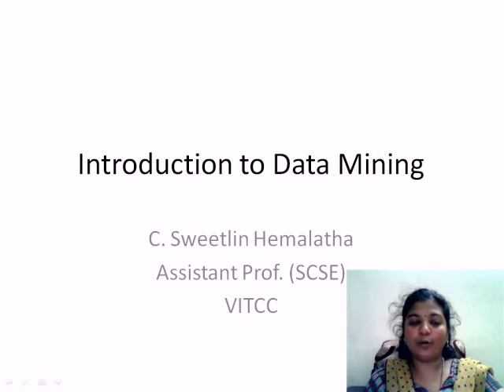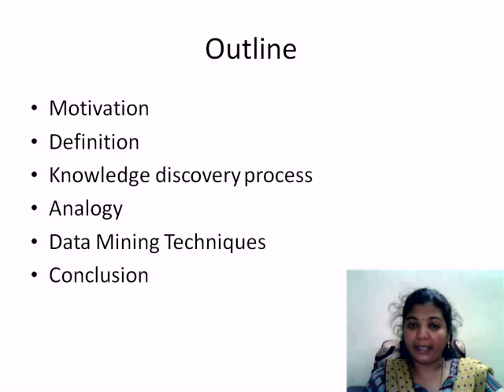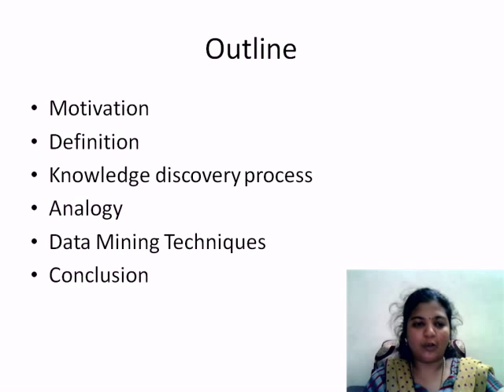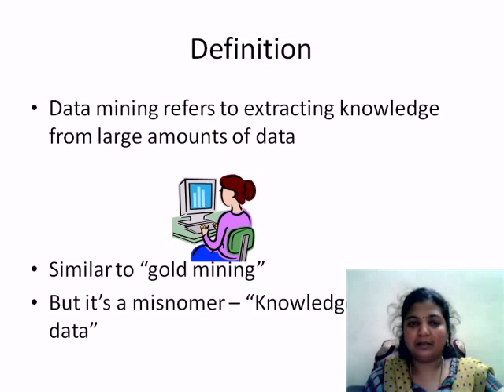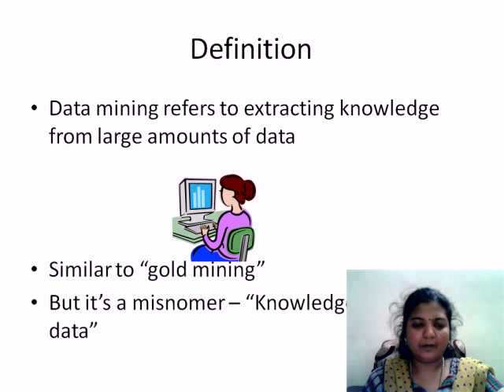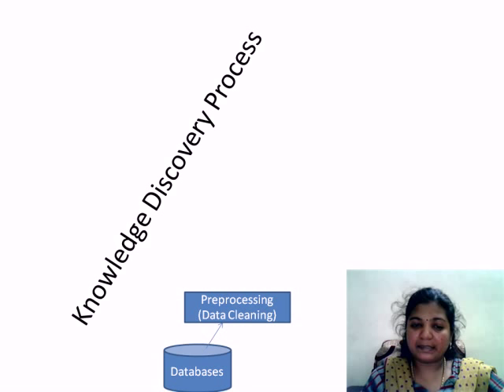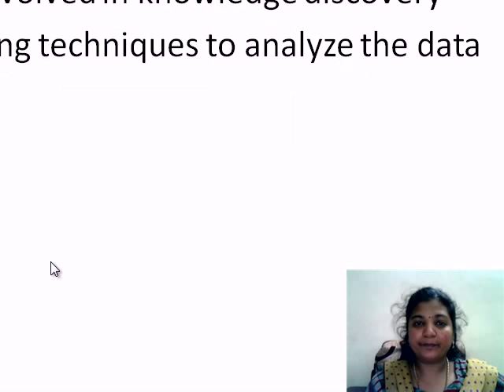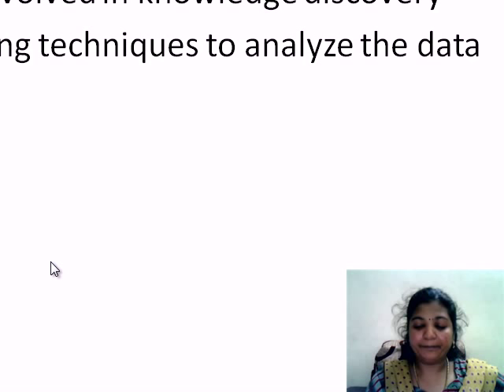Introduction to Data Mining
My first Video lecture